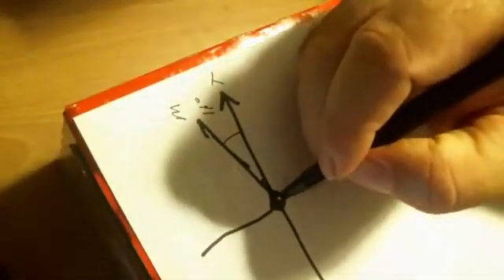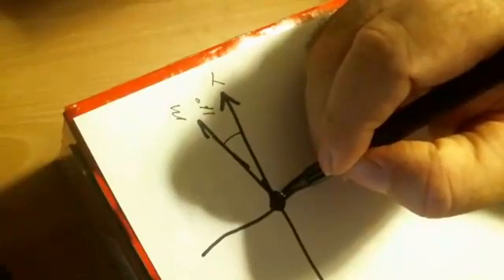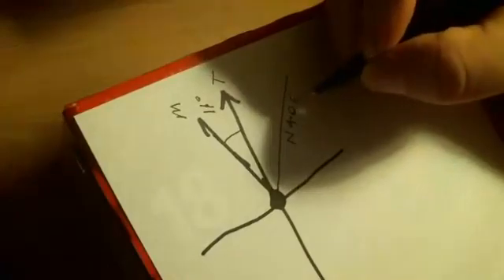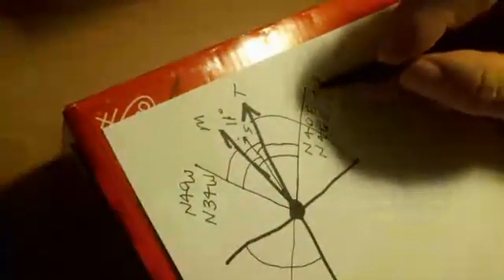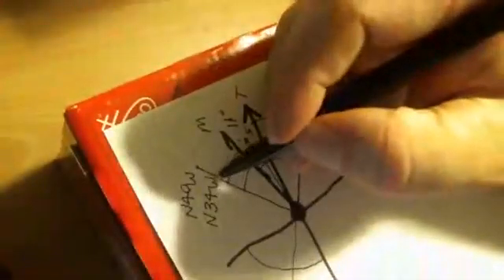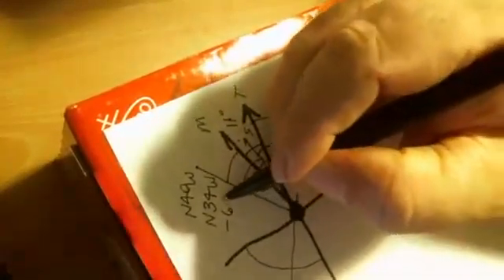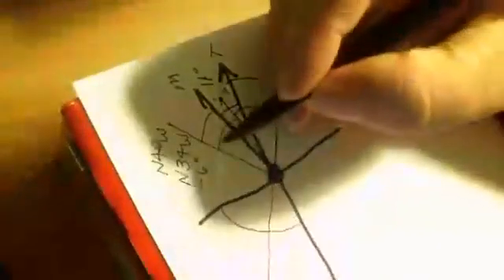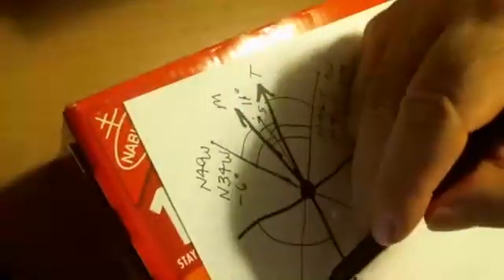Positive and Negative Declination Correction Magnetic Compass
Positive and Negative Declination Correction   Magnetic Compass. Northeast and Northwest quadrants are different corrections.